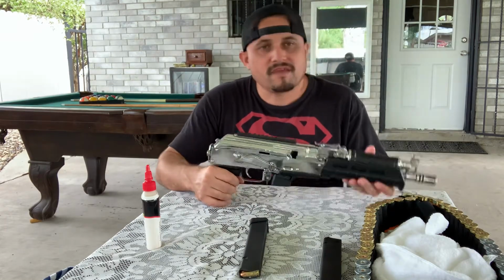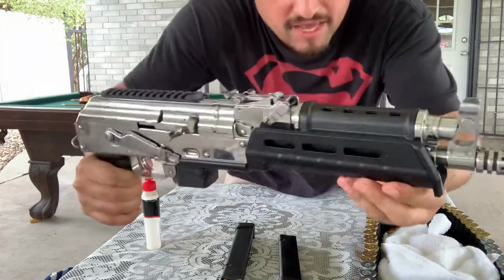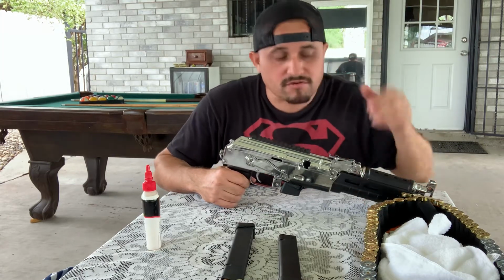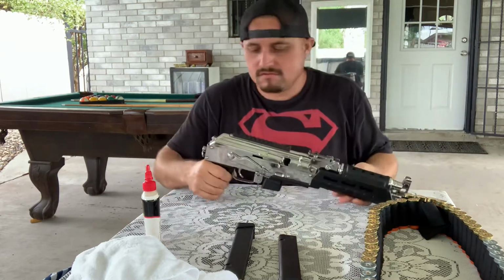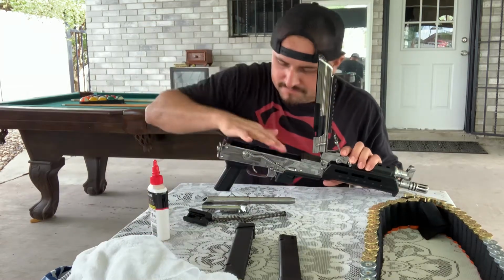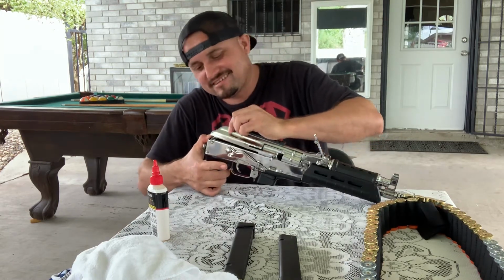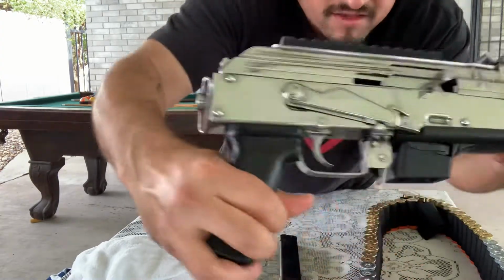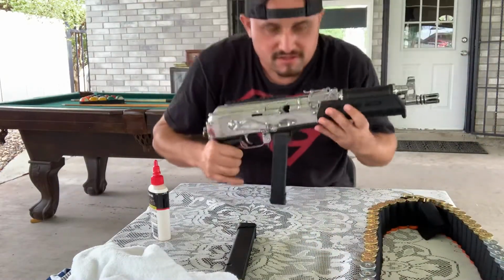Polished Nak 9mm